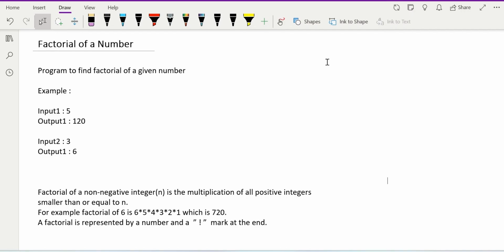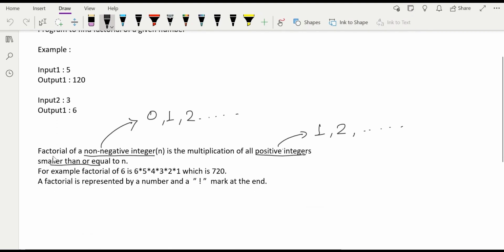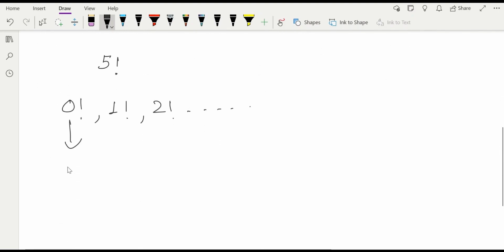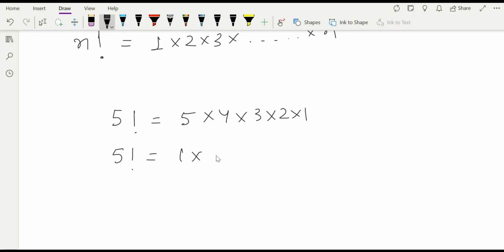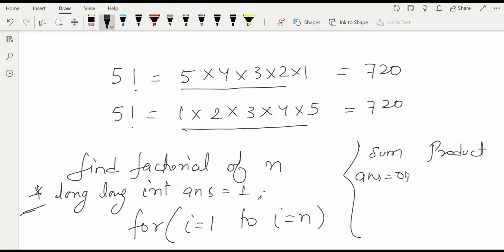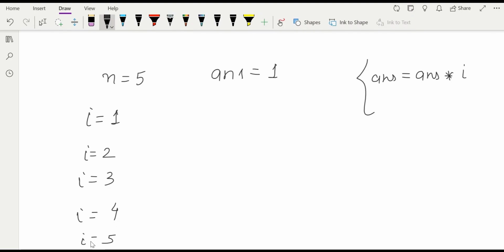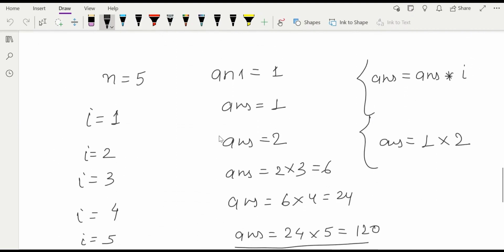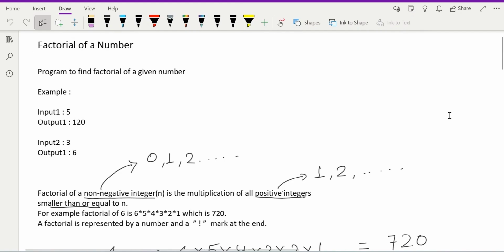Factorial of a Number | C++ Code | Iterative Solution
In this video I have explained the logic for finding the factorial of a number using iterative method. I have also provided the C++ code as well as I have also discussed the Time Complexity for this problem.